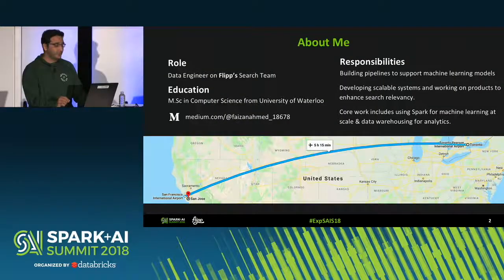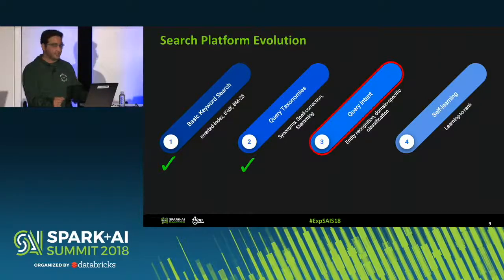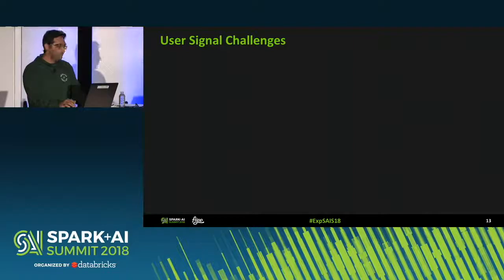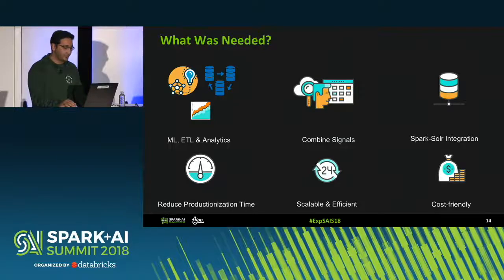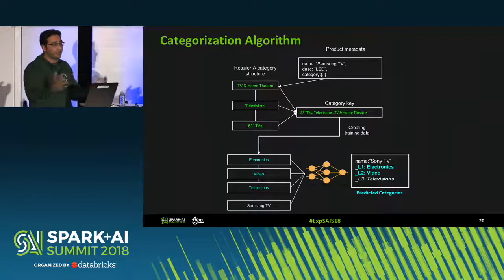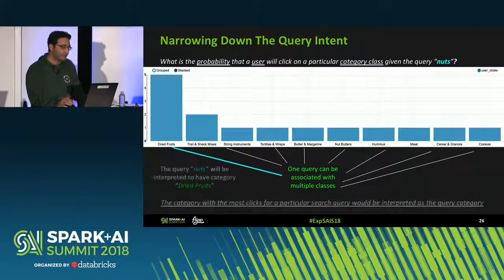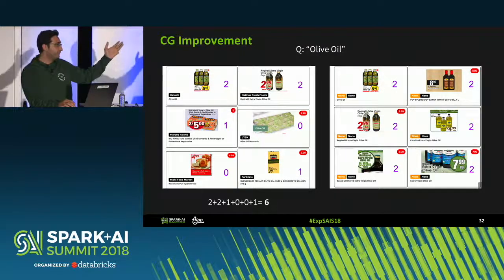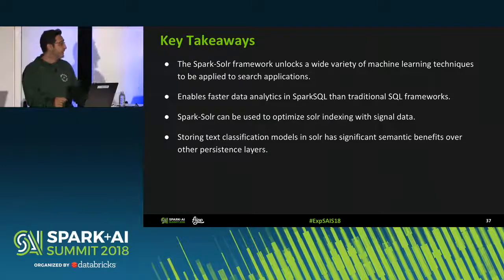Productionizing Spark for Search with Apache Solr (Faizan Ahmed)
Faizan Ahmed is a Data Engineer on the Search Team at Flipp.

The talk will focus on using user signals such as Click Through Rate (CTR) and Impressions to increase search relevancy. I will also talk about how PySpark is used to create the Flipp Search ETL platform for collecting user signals and reading product data from Solr. The problem scenario will be explained in which keyword search and basic relevancy algorithms become ineffective when dealing with a large product database. The solutions will cover the following implementations being used at Flipp to drive relevancy: – Utilizing user clicks and popularity data to derive and index normalized item weights to implement the Search Crowd Curation models in Apache Solr.